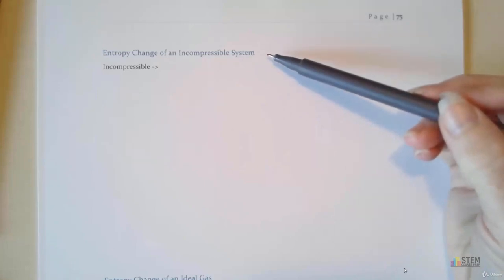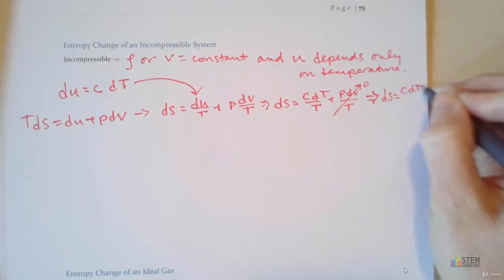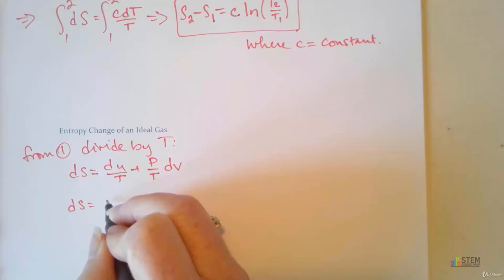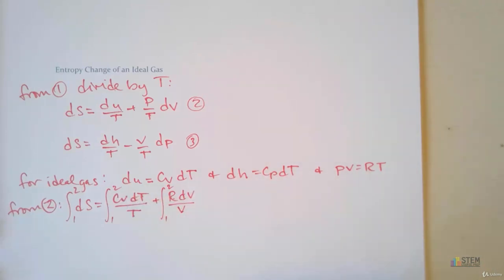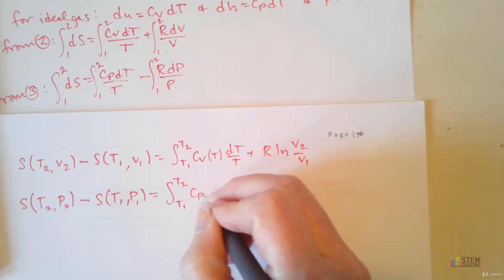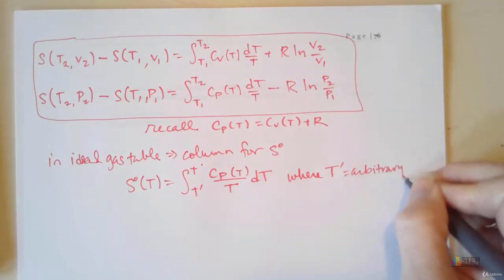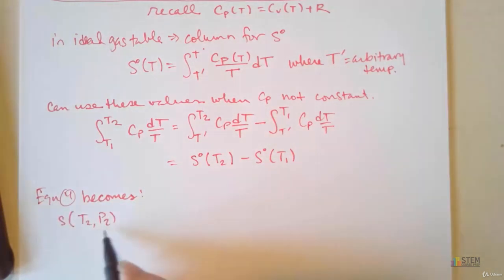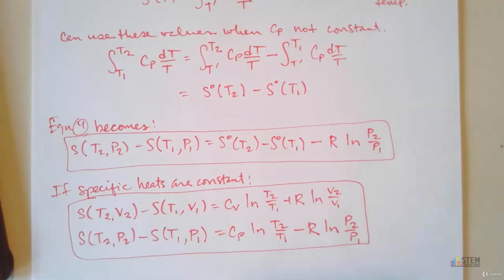81 6 2 Intro to Entropy Part 2